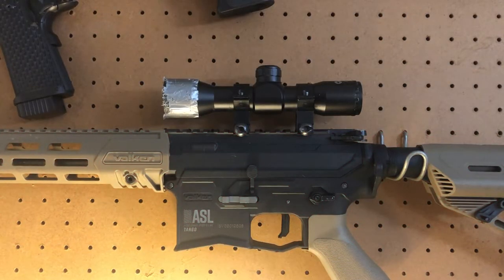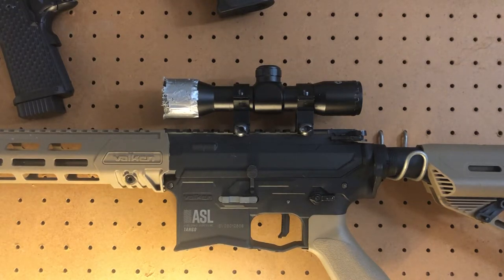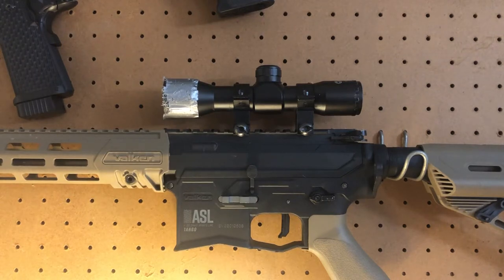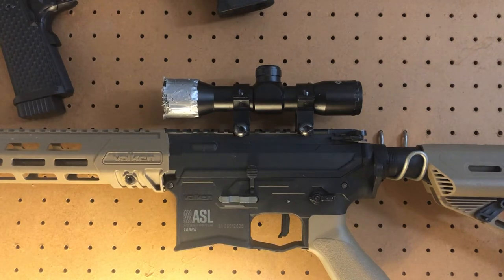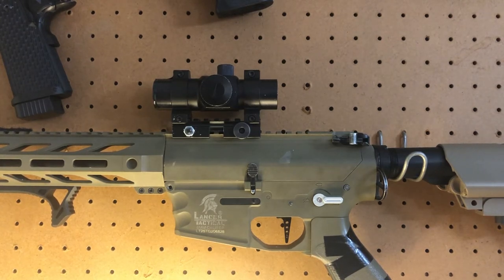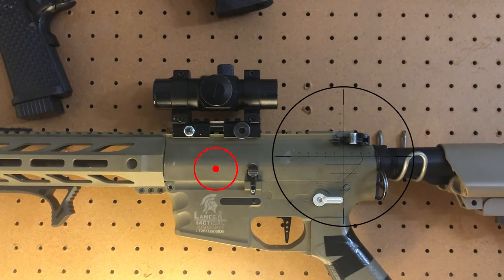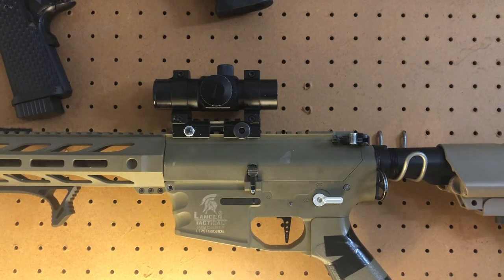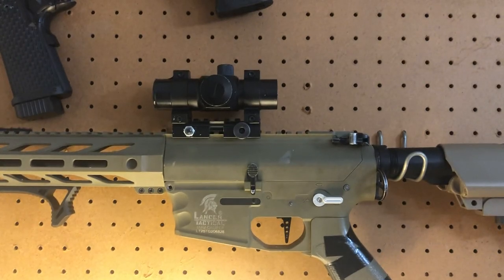Scope VS Sight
Talking about scopes vs sights and the best way to use them.

Gear\/
My Gun

My mask

Head/selfie cam

Battle Belt
but tan.

Extra pouch

Rifle mag pouch

Gun sling

My vest

Neck Wrap